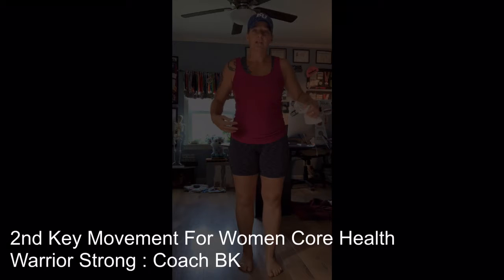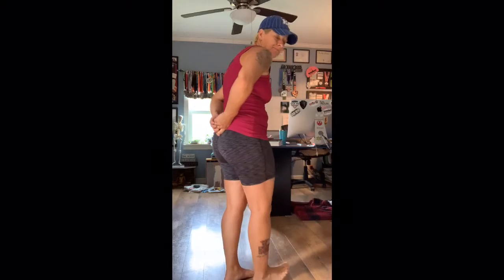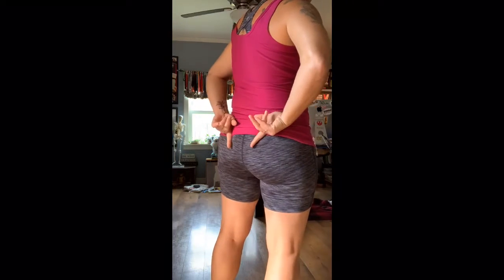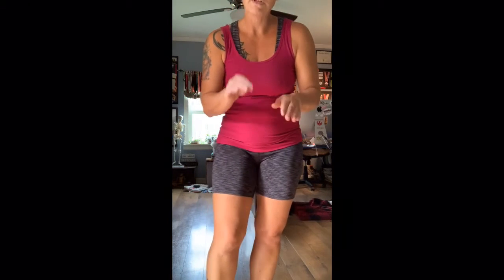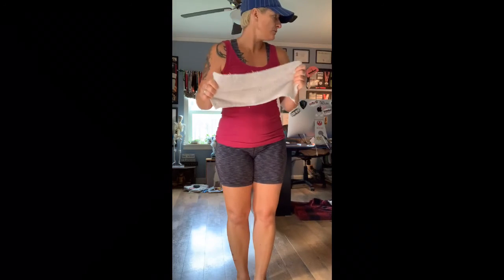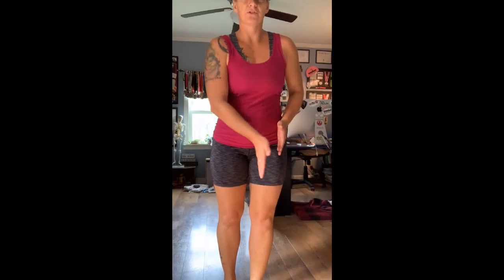Women’s Core Essential Side Lunge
Coach BK demonstrates and chats about why this move is critical in balancing out the hips/back and one of the core features of good pelvic floor and overall core strength.